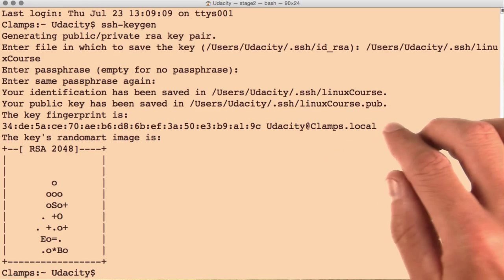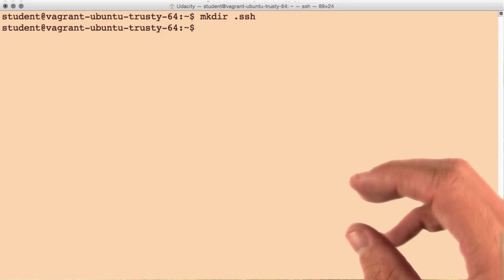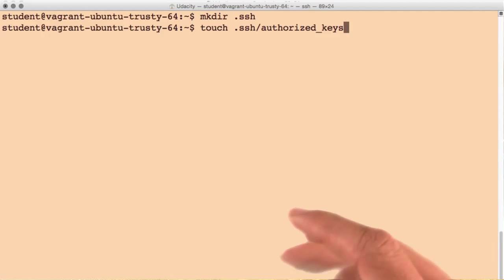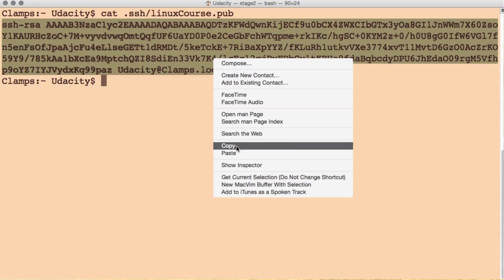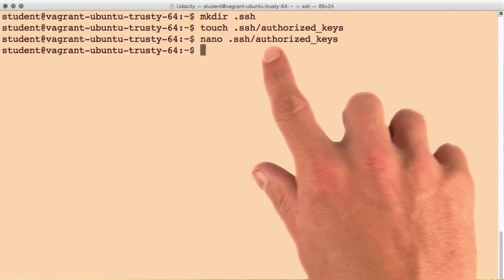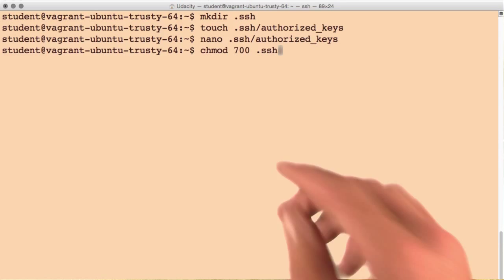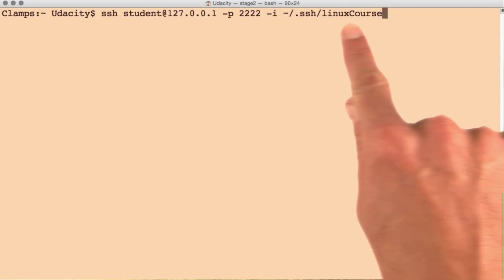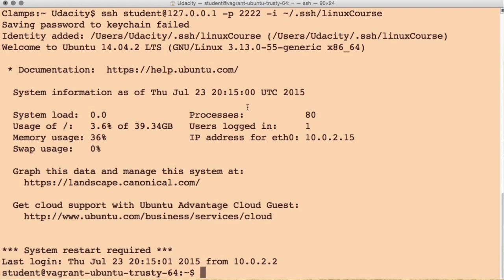Installing a Public Key